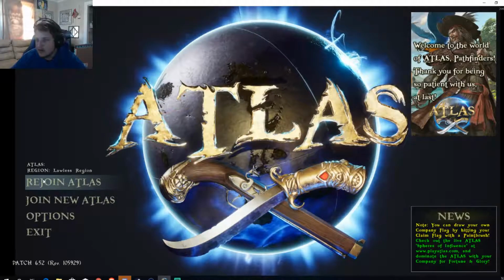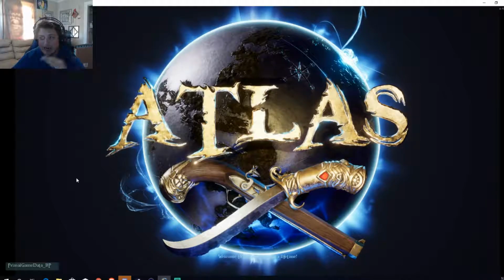How to login ATLAS game dec 2018